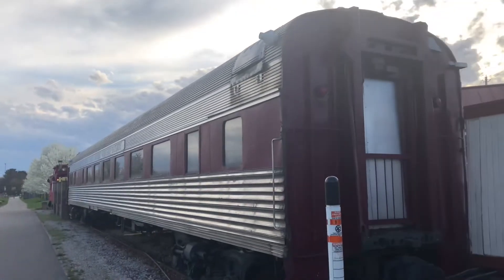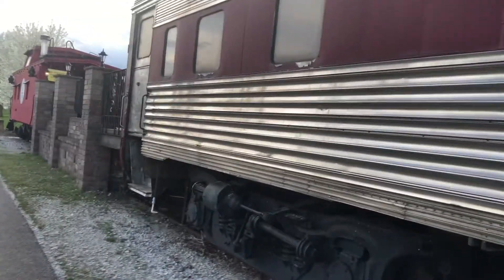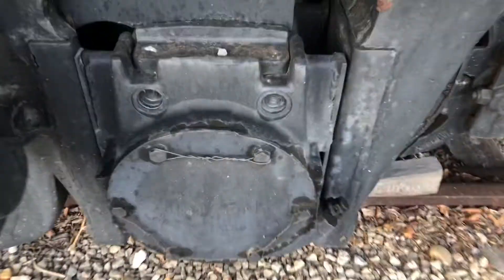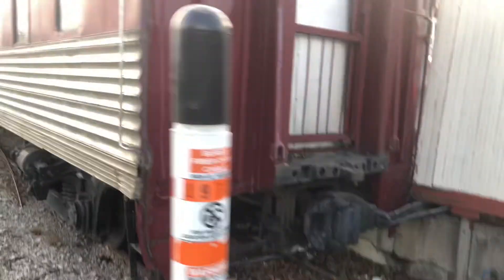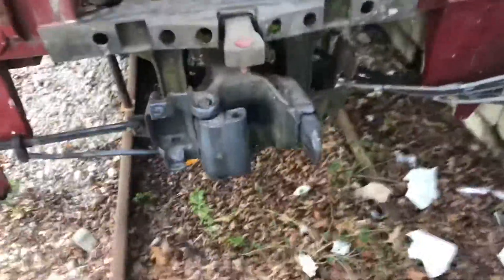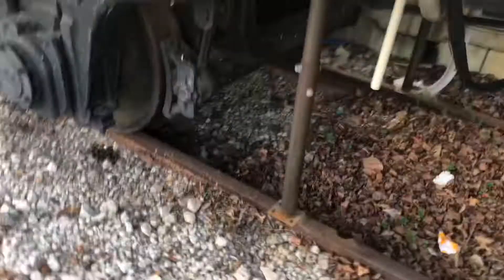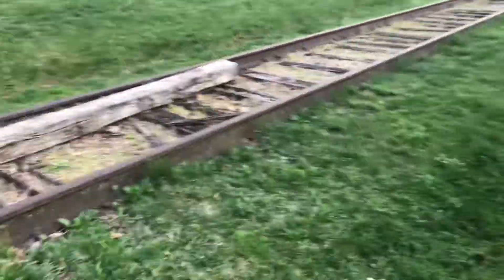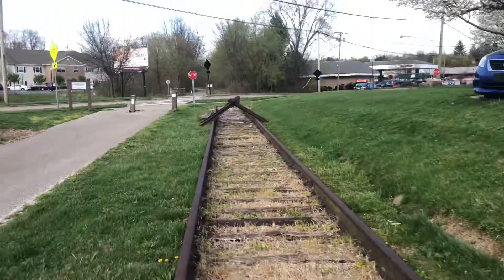A little something rare in Tallmage Ohio